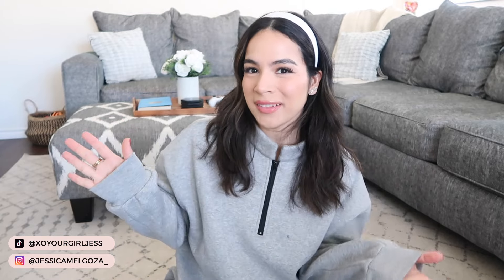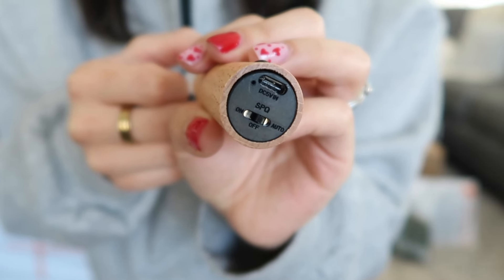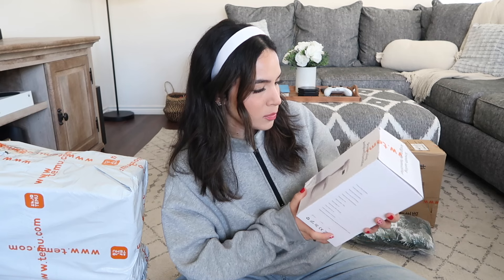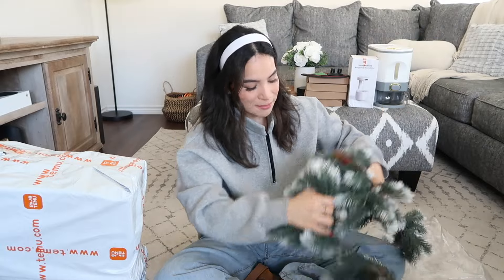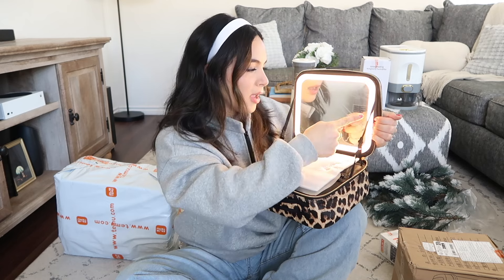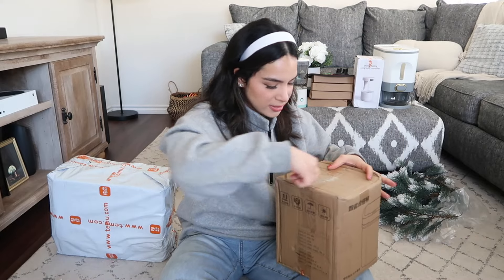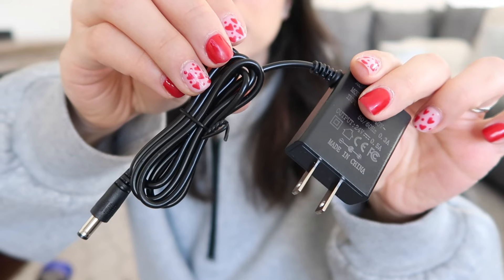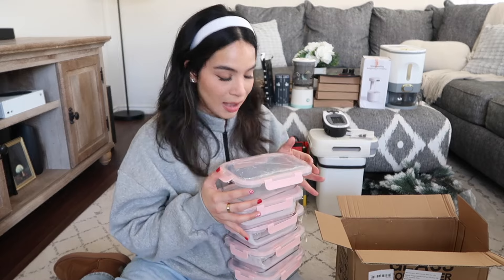TEMU FINDS HAUL *massive* | Jessica Melgoza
If you’re reading this, I’M HAPPY YOU'RE HERE, LOVE YA!! ❤️